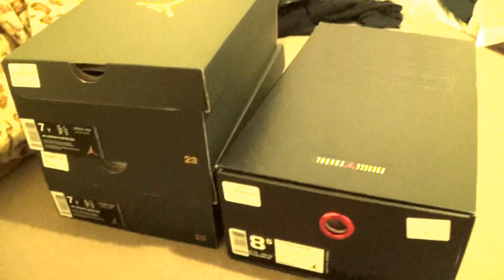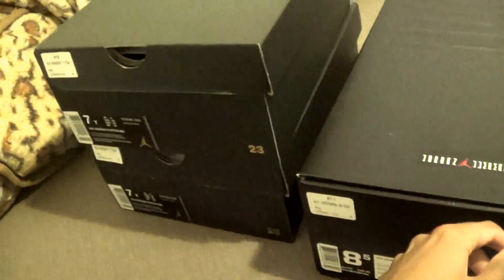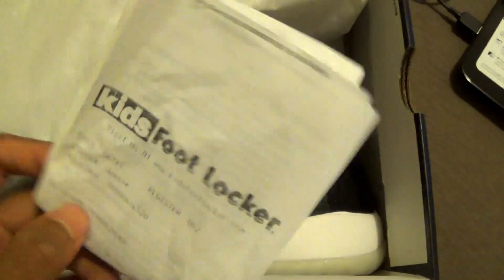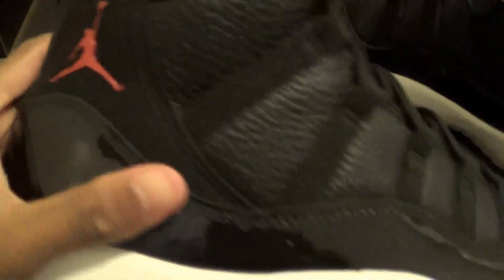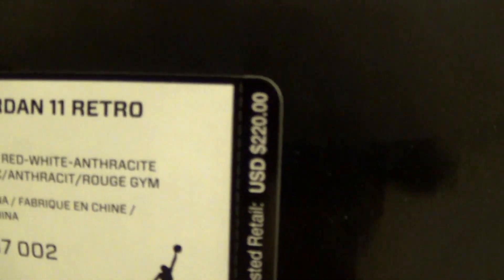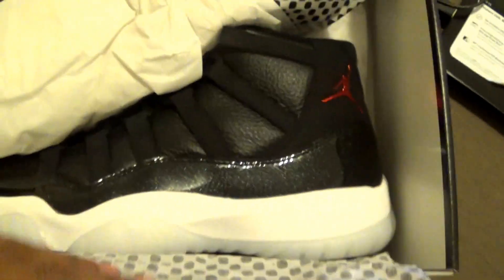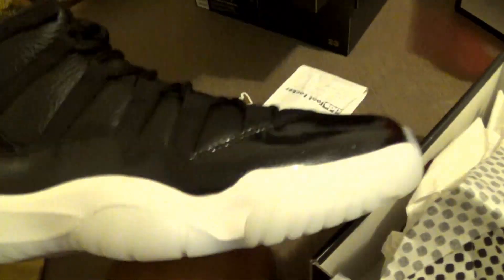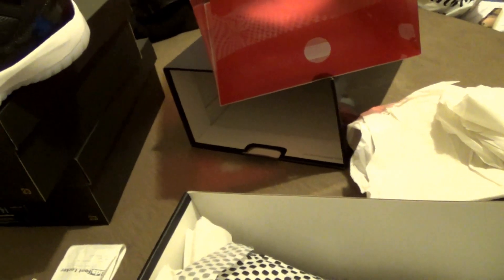Air Jordan 11 72-11 unboxing men and gs sizes